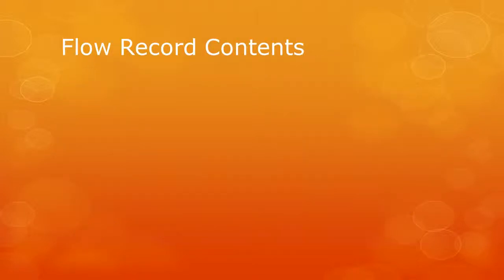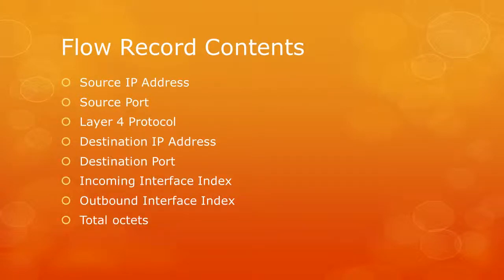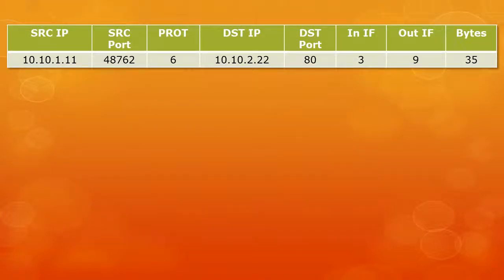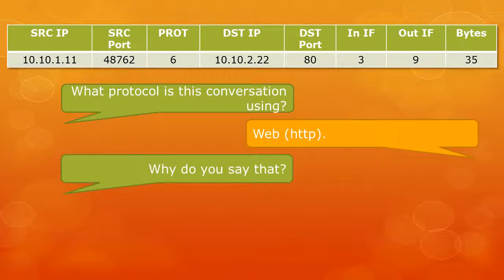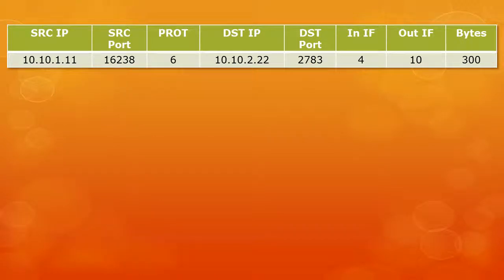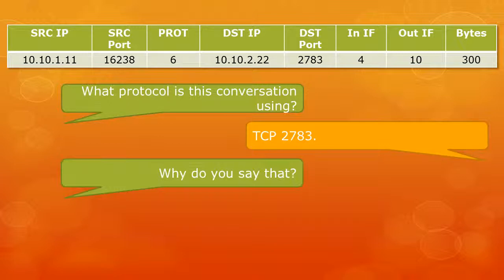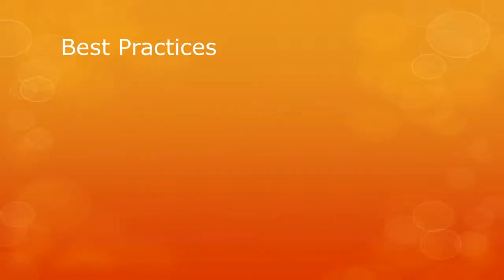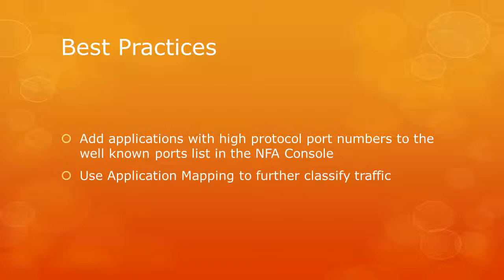ReporterAnalyzer Application Determination